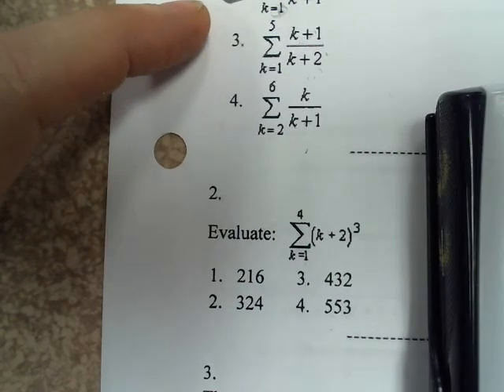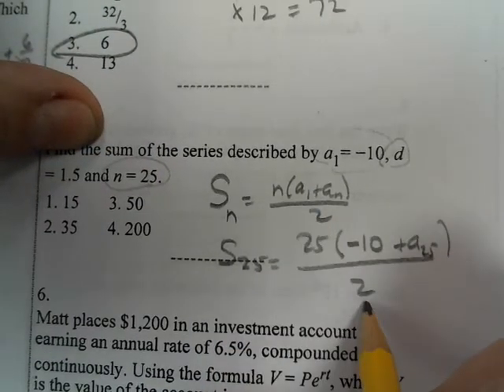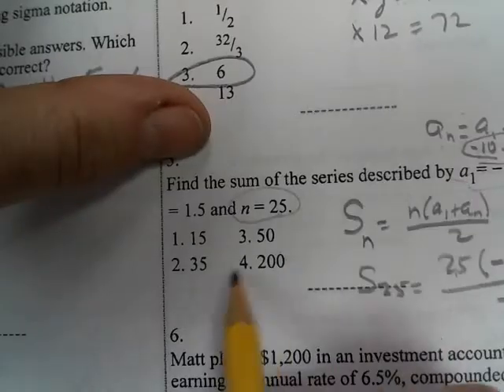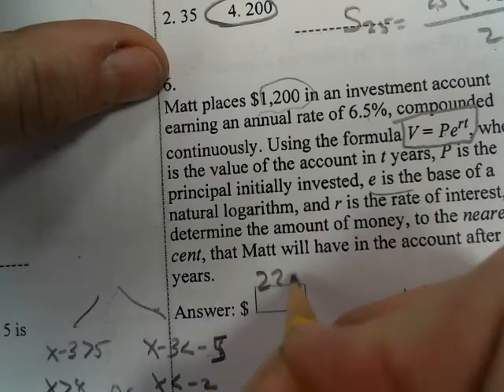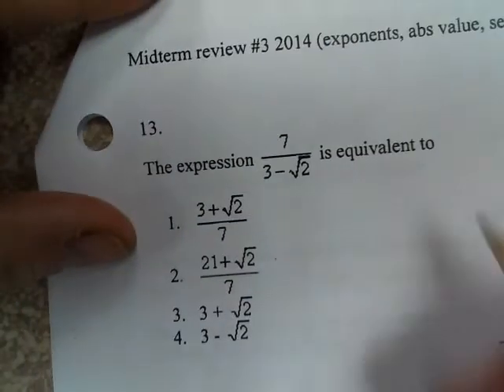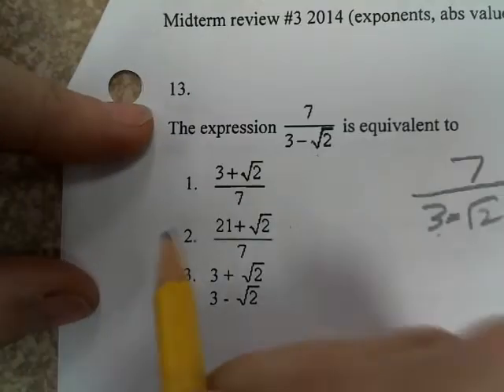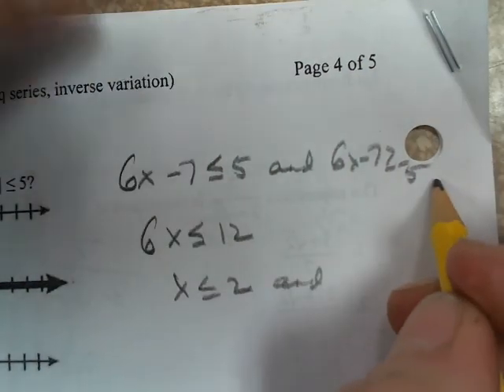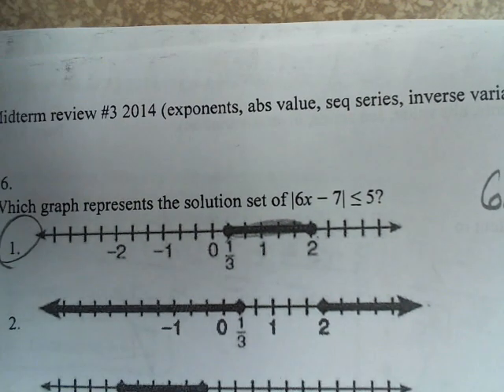Alg2 Midterm Review #3 Castlelearning